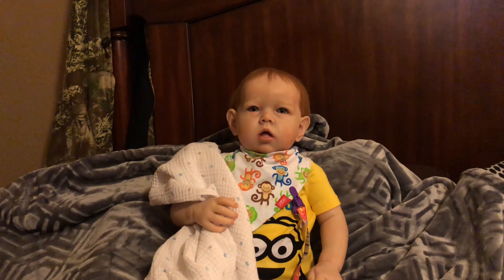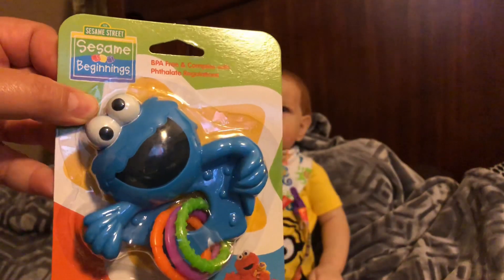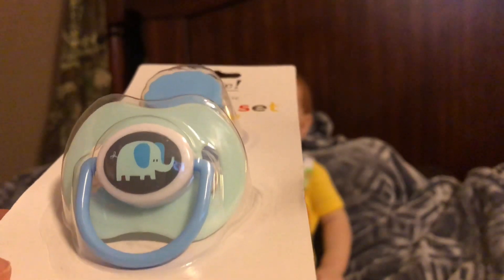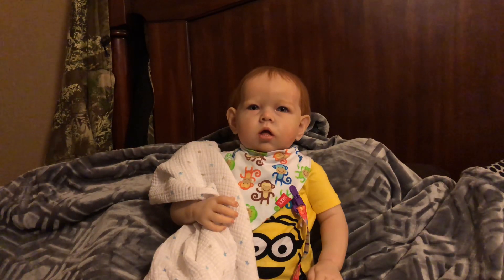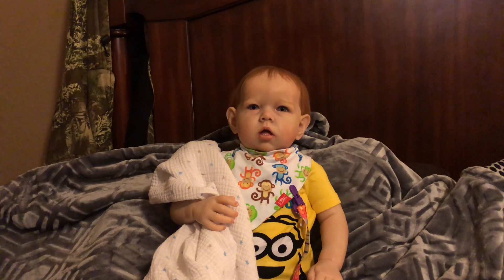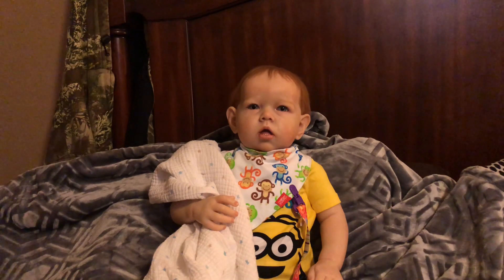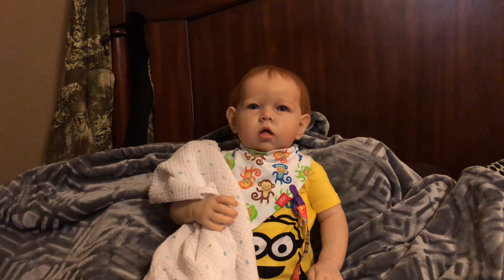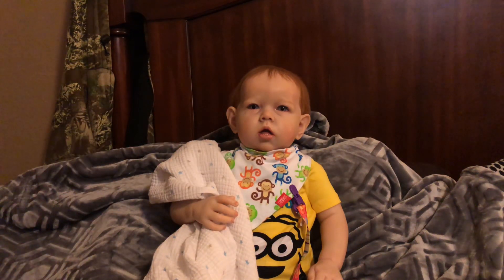Dollar tree haul with reborn toddler Andrew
Hey all!